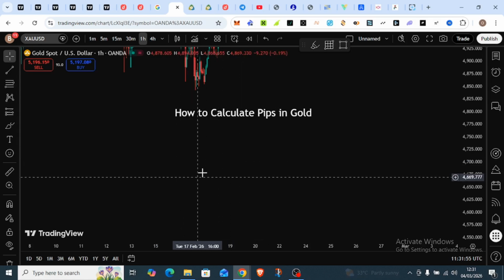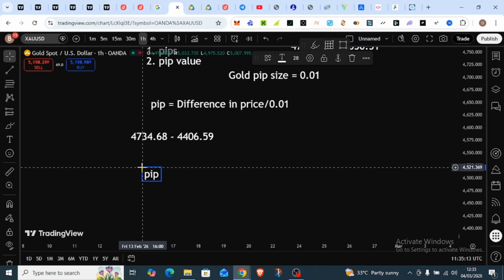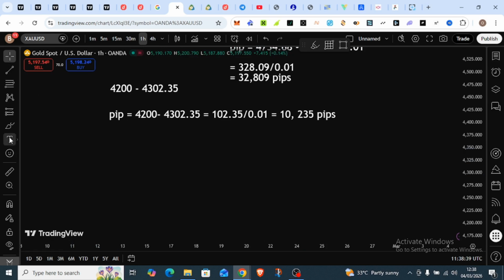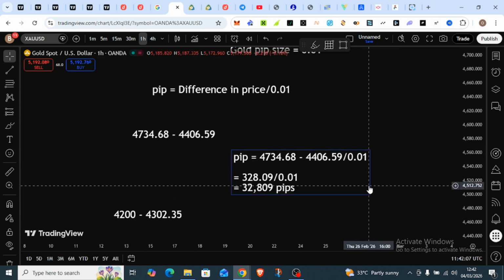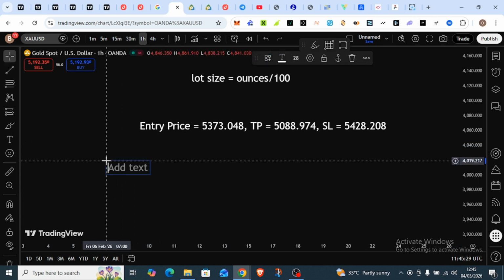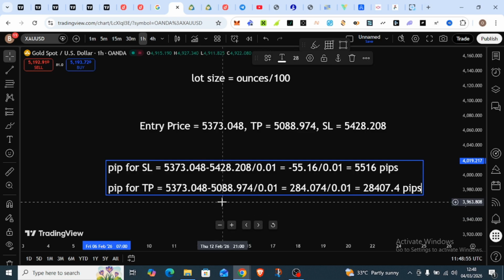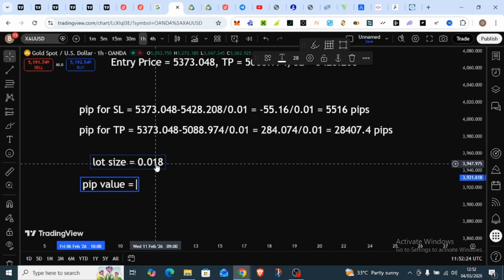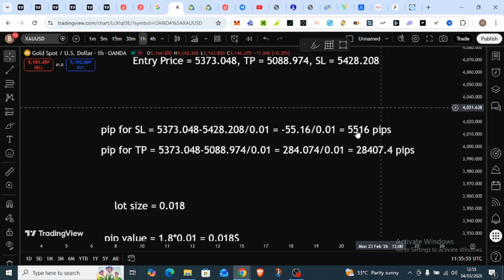The BEST Gold Pips Calculation Method Revealed in Less Than 30 Minutes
This video will teach you everything you need to know about gold (XAUUSD) pips. Relax and watch to the end.

Timestamps
0:00 Intro & What You’ll Learn
0:29 Gold Pricing & Pip Size (0.01)
2:03 Pips Formula + Example 1 (32,089 pips)
4:53 Example 2 (10,235 pips) & 3-Decimal Brokers
7:44 Pip Value Formula (Lot × 0.01 USD)
10:23 Real XAUUSD Trade Setup (Entry/TP/SL)
13:30 Pip Movement & $100 Risk → Lot Size (0.018)
21:47 Profit ($51) / Loss ($99) + Summary